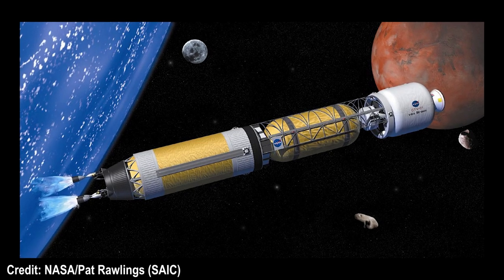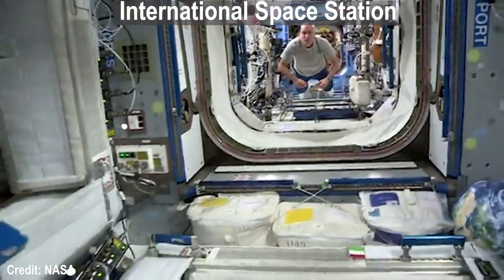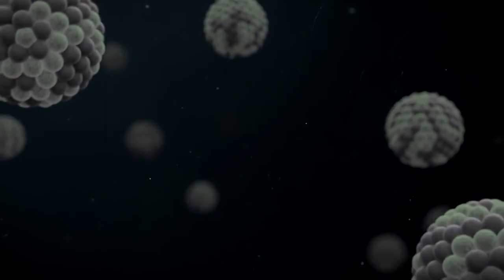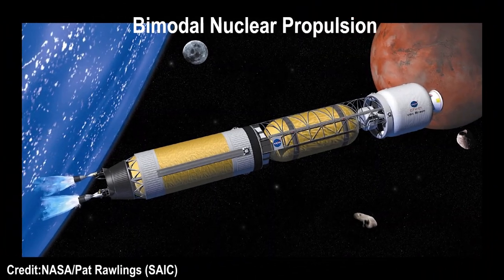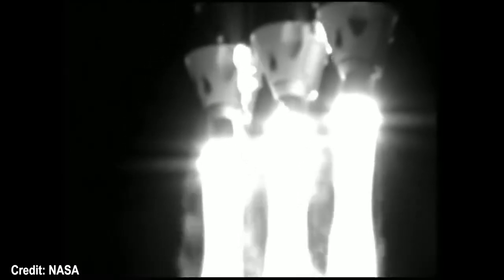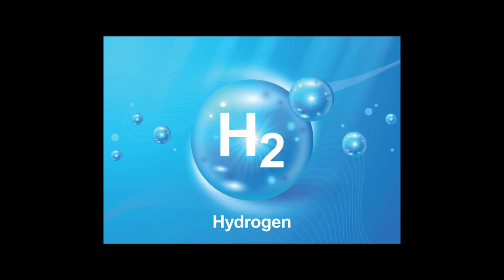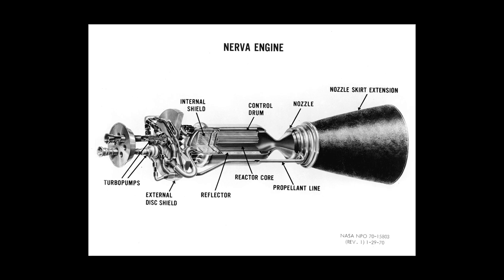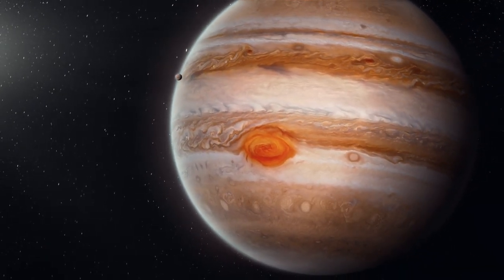Nuclear Powered Rockets! Earth to Mars in 45 Days!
In this video, we will talk about the development of highly efficient nuclear propulsion systems by NASA that will allow humans to be transported to Mars in just 45 days. These systems are nuclear thermal rockets and nuclear electric propulsion combined with wave rotor cycle.

Thumbnail Credit– Modified from NASA

Links to Articles and Materials Used to Make Video